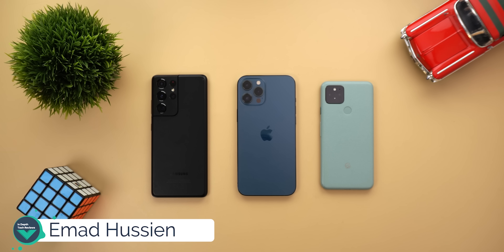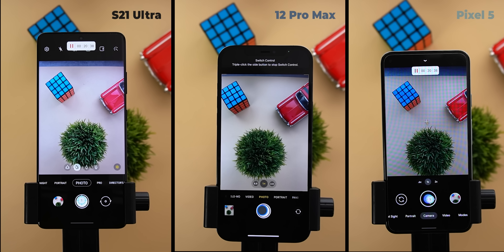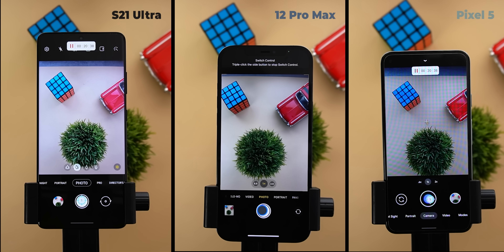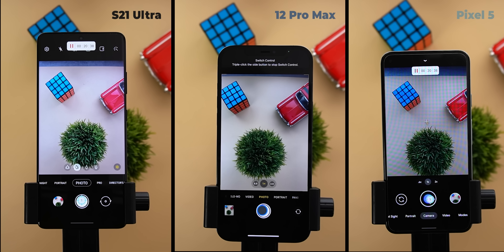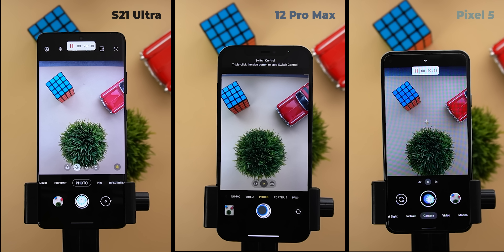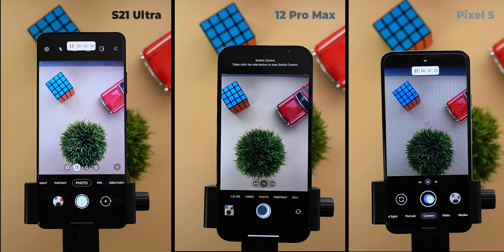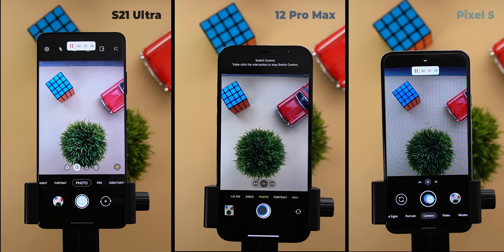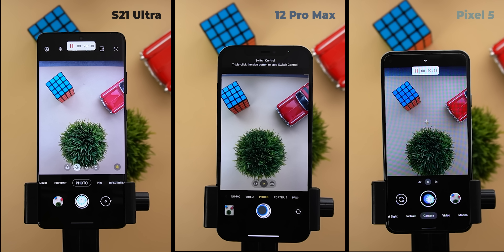Stress Test - S21 Ultra vs 12 Pro Max vs Pixel 5 - Speed, Battery & Thermal Management Comparison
In this video am gonna put the S21 Ultra, the iPhone 12 Pro Max and the Pixel 5 under an extreme condition to compare the speed, thermal management and battery life.

Follow me on:

***Time Codes***

0:00 - Intro
1:00 - Stress Test Preparation
3:12 - Stress Test (Round 1)
5:43 - Stress Test (Round 2)
7:51 - Stress Test (Round 3)
9:44 - Stress Test (Final Round)
11:44 - Summary
12:20 - Outro

Keywords & Tags
S21 ultra vs iPhone 12 Pro Max Speed Test, S21 ultra vs iPhone 12 Pro Max battery comparison, S21 ultra vs iPhone 12 Pro Max Thermal Management,